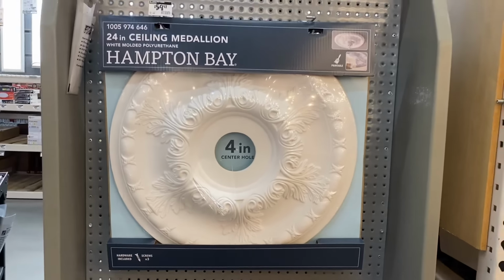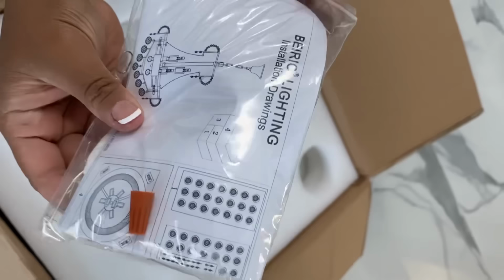THE ULTIMATE LIVING ROOM UPDATE || aesthetically pleasing decorating ideas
LIVING ROOM UPDATE | GLAM DECORATING IDEAS

Hi Everyone, I hope you are all having an amazing day.
Thank you for being here. I am so exited to show you all today’s video it is our formal living room update. In this video you will see how we have installed our new crystal chandelier. Also come and clean and decorate with me for some inspirational and motivational cleaning and decorating ideas.

Formal Living Room Links:
Large Mirror-
geometric-silver-mirror
Mirrored coffee Table from American furniture (no longer sells)
Similar Mirror Coffee Table-
Sofa-
Curtains-
Fabric Steamer-
Vacuum-
Fur Rug-
Flowers are from Hobby Lobby.
Tall Vase is from Homegoods.
Curtain Rod is from Ross.
Metal Vase Tommy Bahama from Homegoods.
All decorative pillows are from Homegoods.
Fur Throw is from Homegoods.